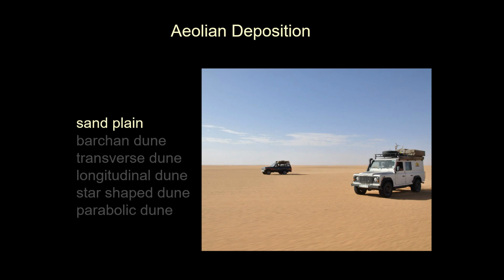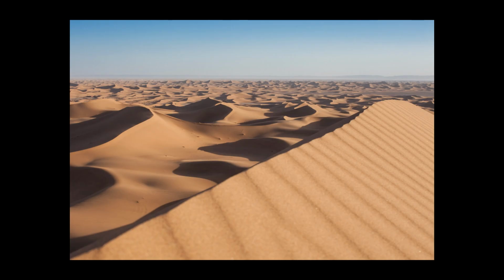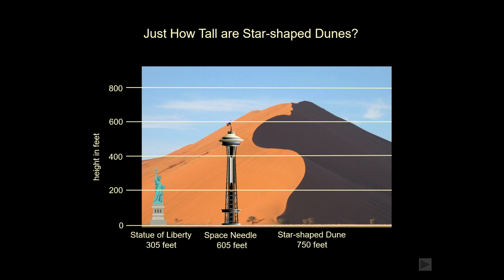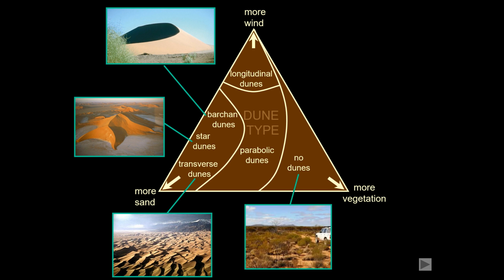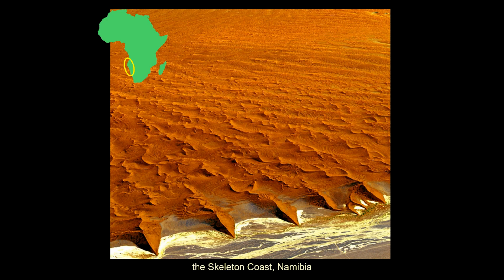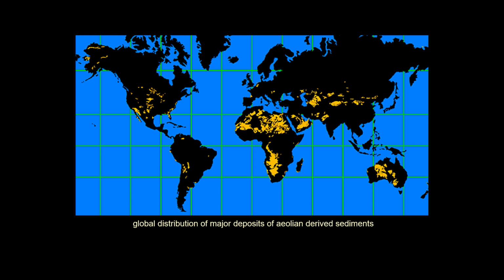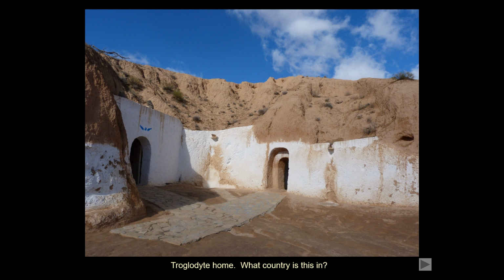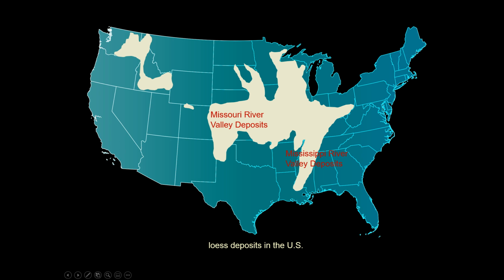M18 4 Aeolian Deposition